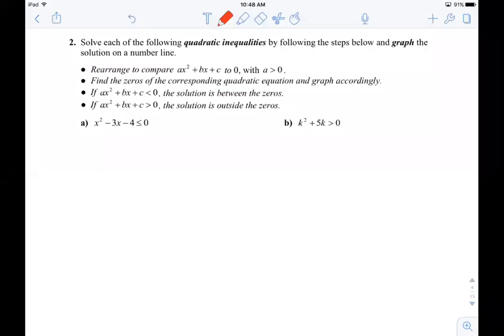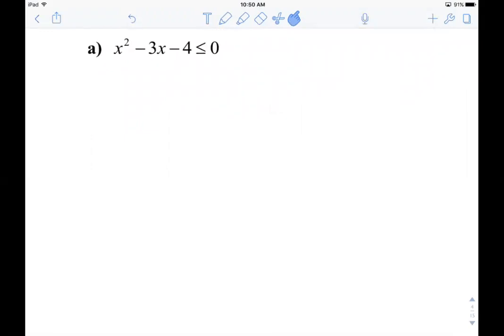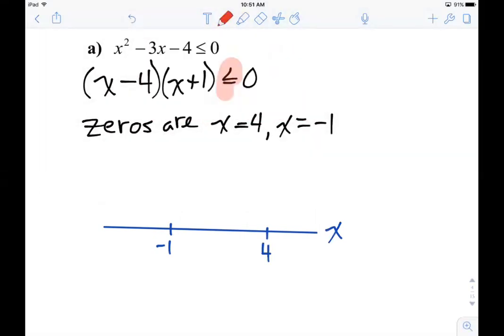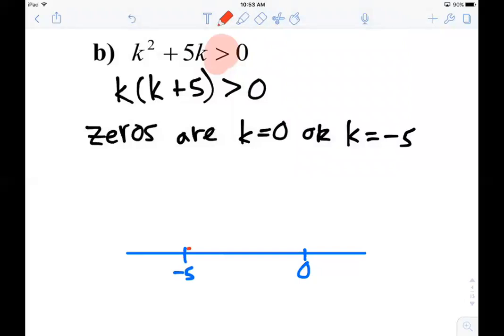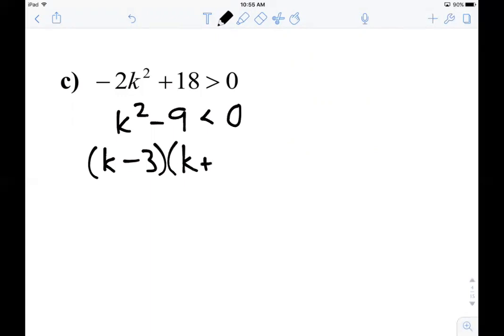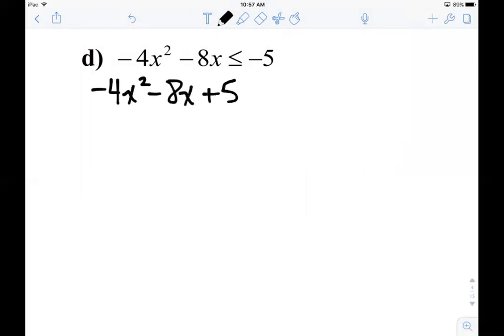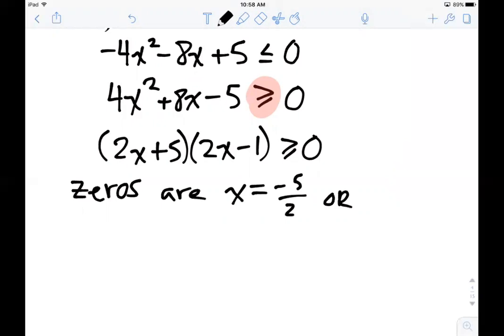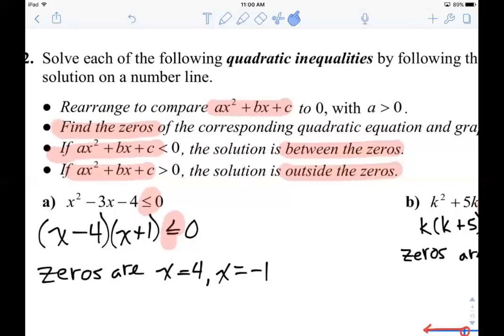2.3B Solving Linear and Quadratic Inequalities Part B